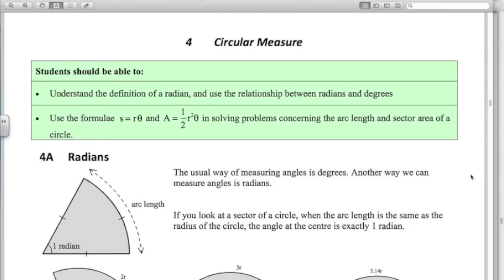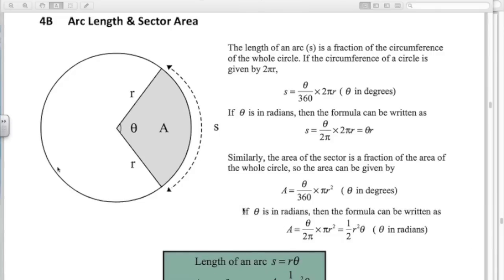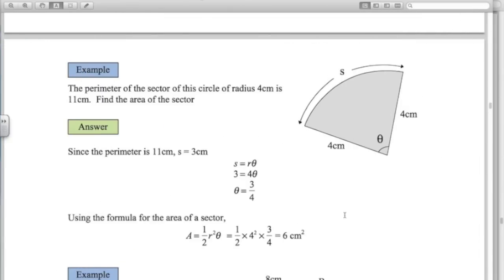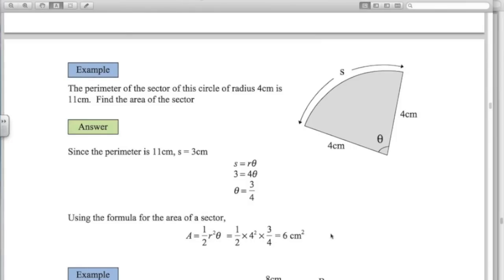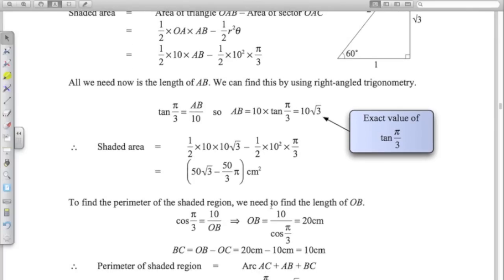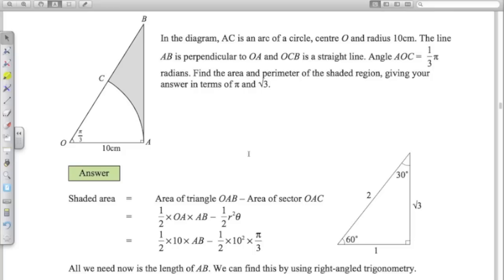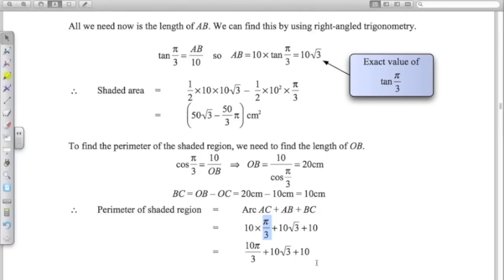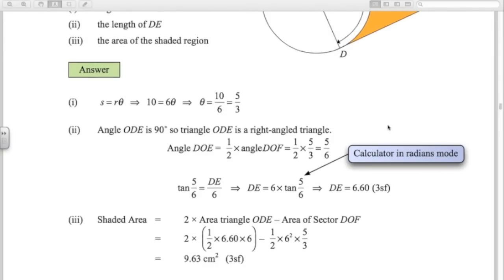AS Mathematics for CIE - P1 Circular Measure 2 - Arc Length & Sector Area